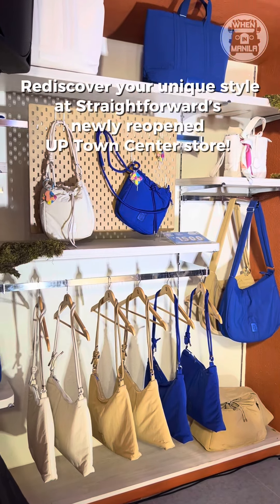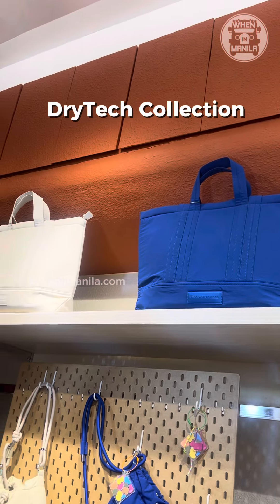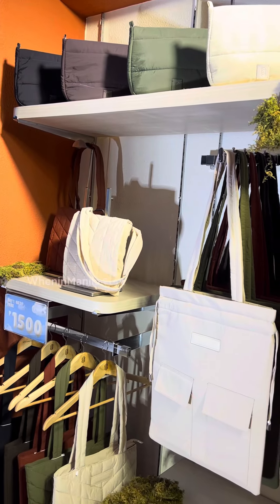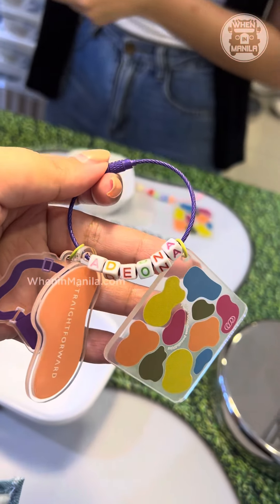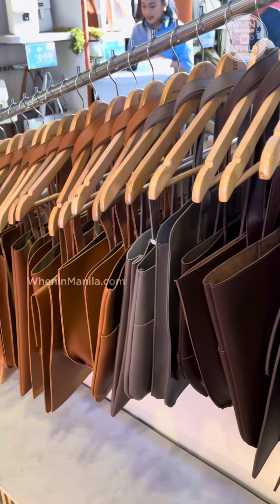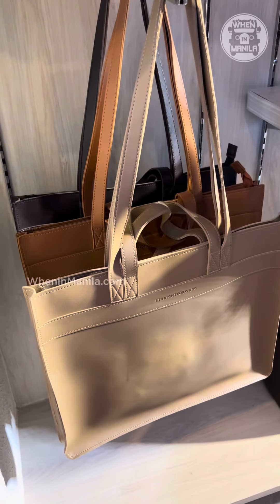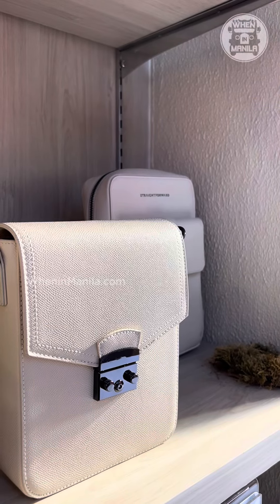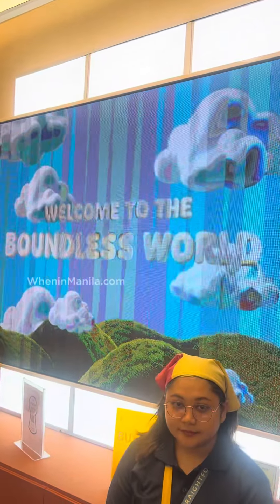Straightforward opened it’s newly upgraded UP Town Center store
ICYMI: @shopstraightforward’s store at @iloveuptowncenter has been revamped with a fresh new look and exciting new products!